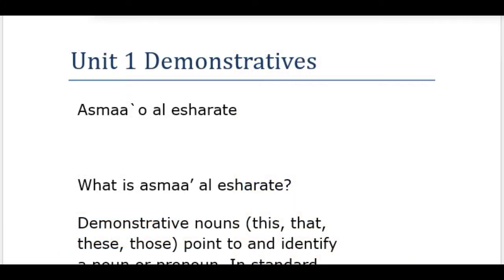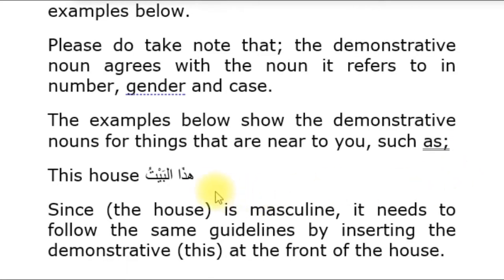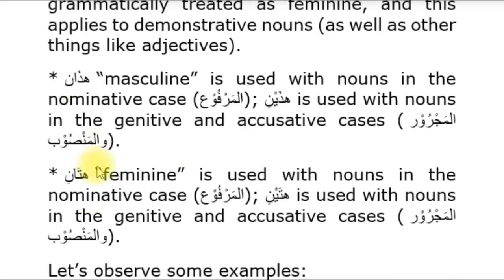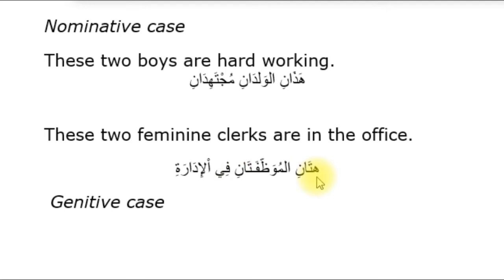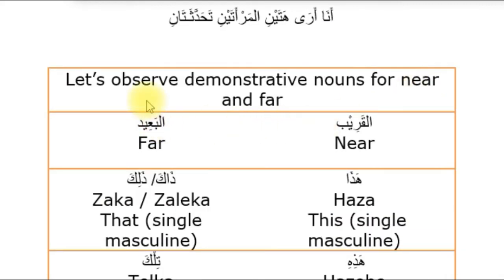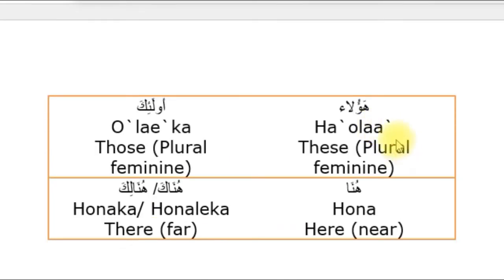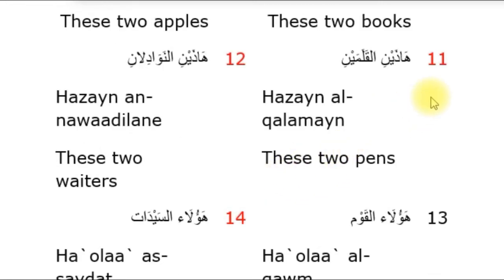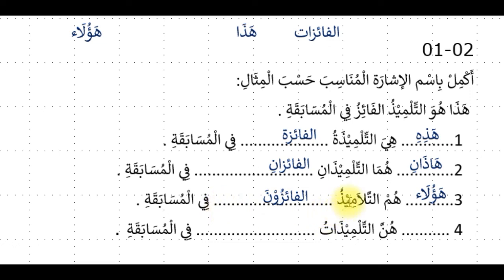Arabic demonstrative noun, How to use near and far, plural demonstrative nouns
This lesson is a tutorial of the Arabic Grammar rules, we are going to learn about Arabic demonstrative grammar rules, examples translated in English.

What is in this lesson
How to use Demonstrative nouns
Dual form and plural forms

Next videos to learn Free Arabic vocabularies and word power